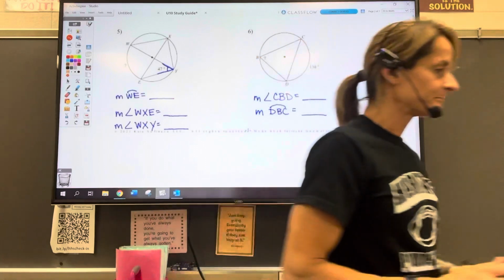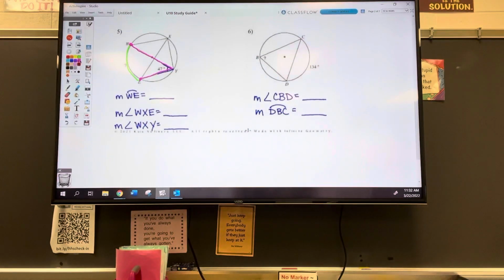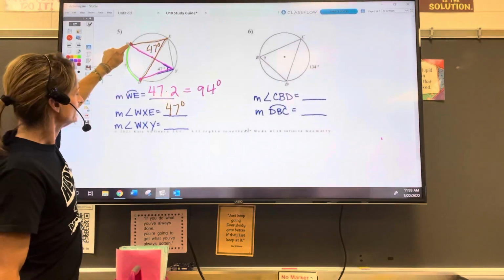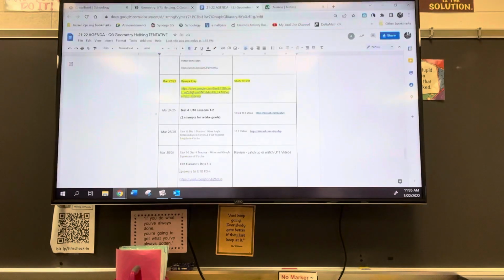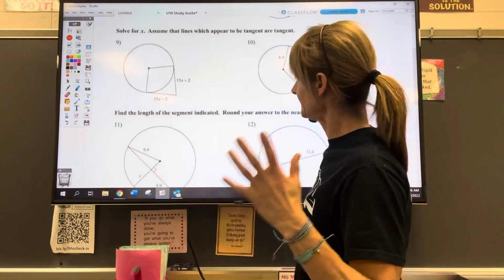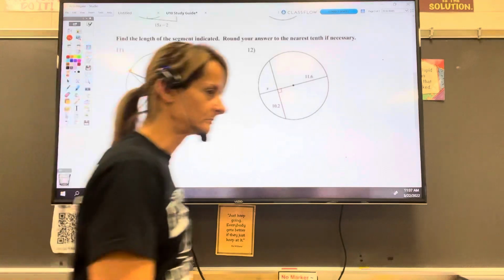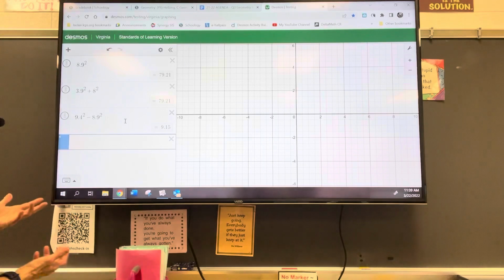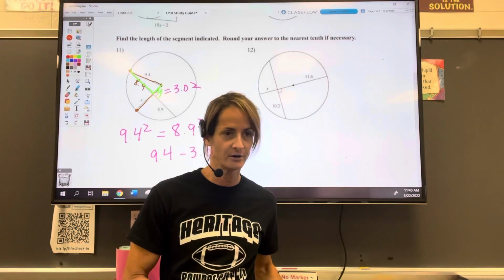Review of Circles (WS ATTACHED) ANNOUNCEMENT: Anyone wearing Mom Jeans gets a cameo in my videos.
Inscribed angles, measuring arcs, properties of circles. WS